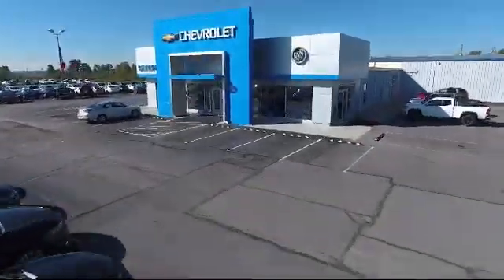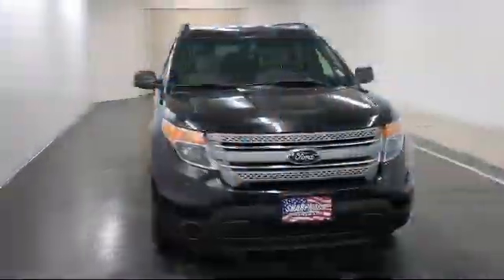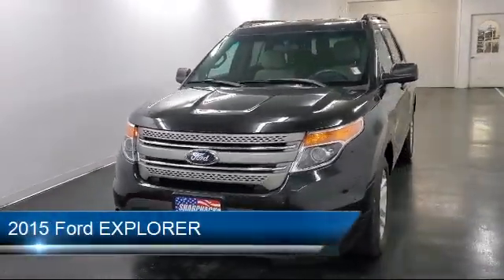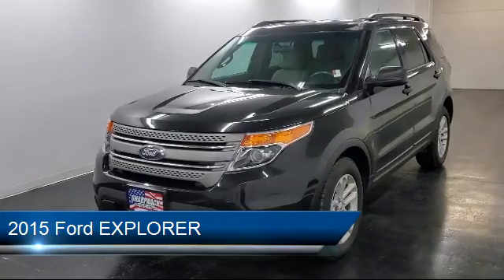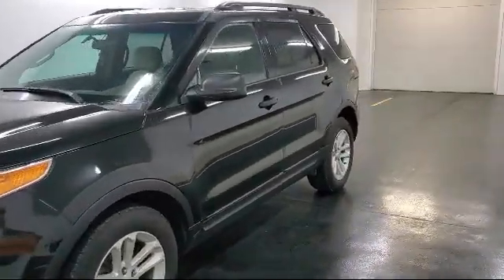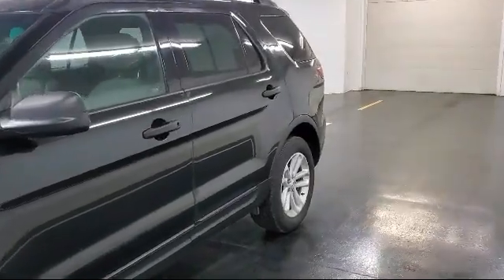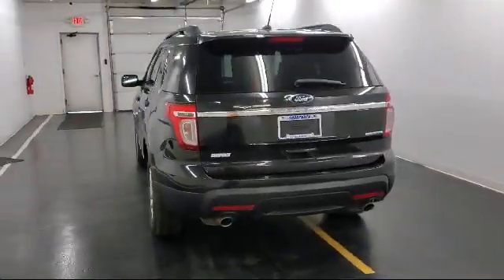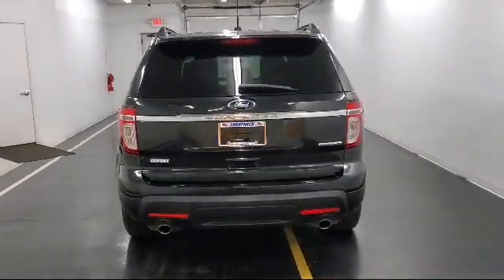2015 Ford EXPLORER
2015 Ford EXPLORER - Stock Number: J122A - VIN: 1FM5K7B88FGA84902.

Sharpnack Chevrolet
1330 S. Conwell Avenue